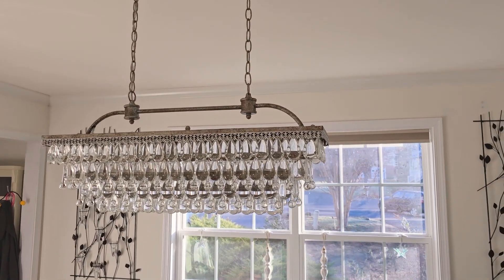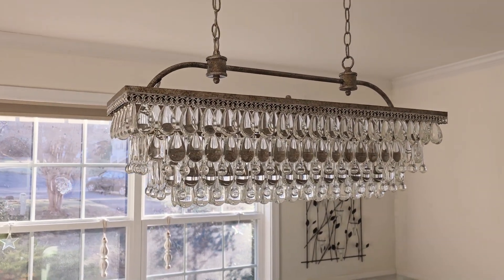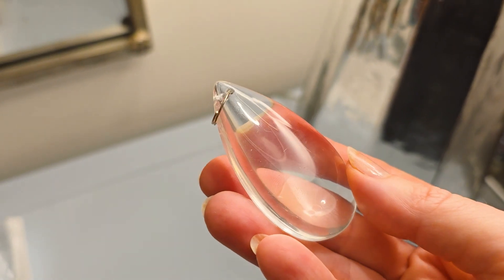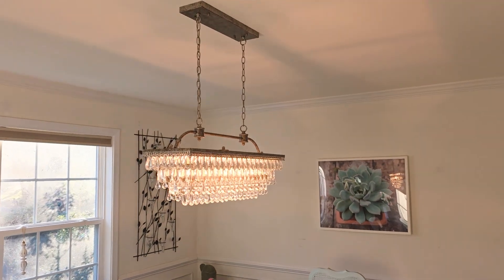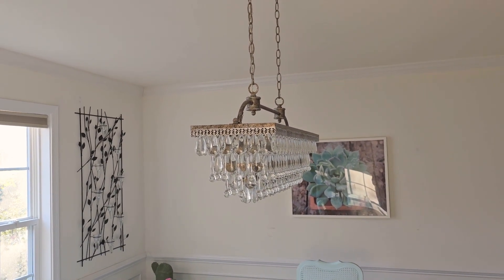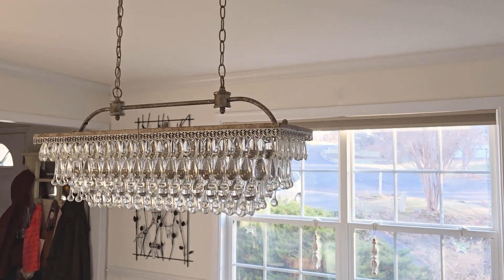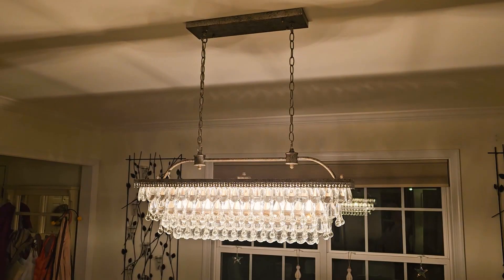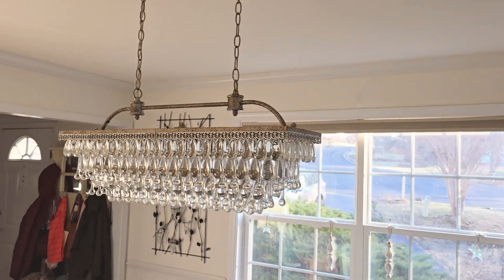Wellmet Dining Room Crystal Chandelier, Demo and Review